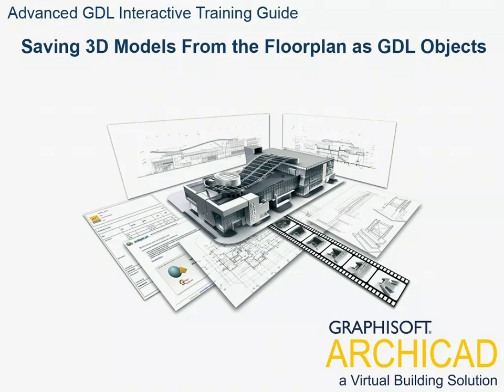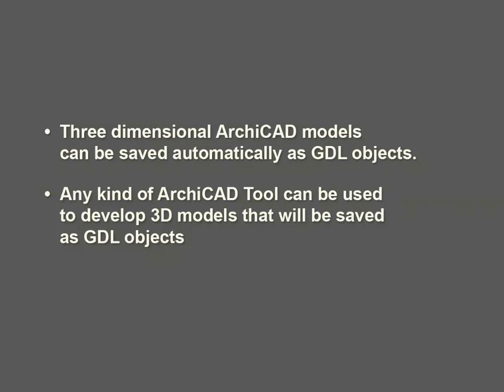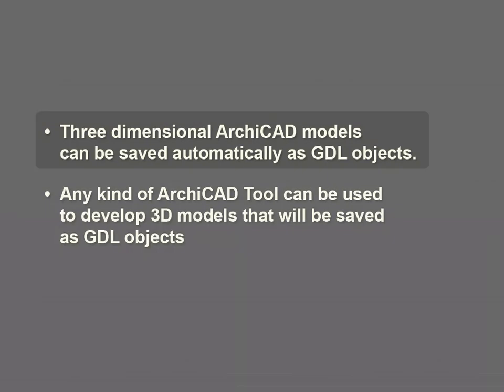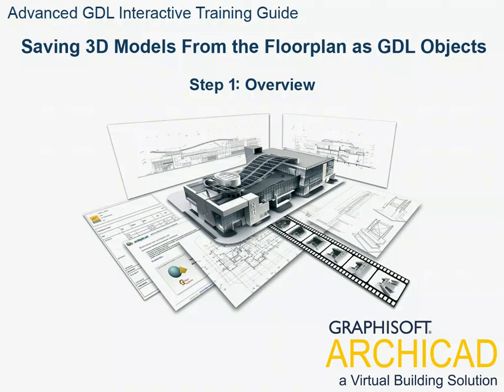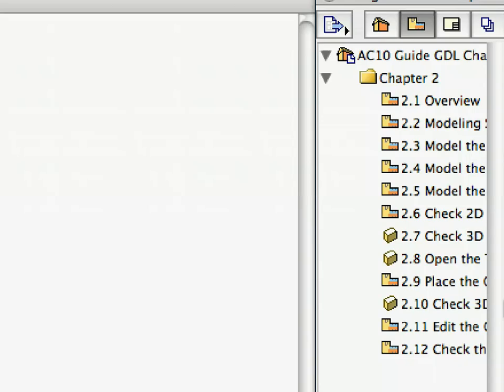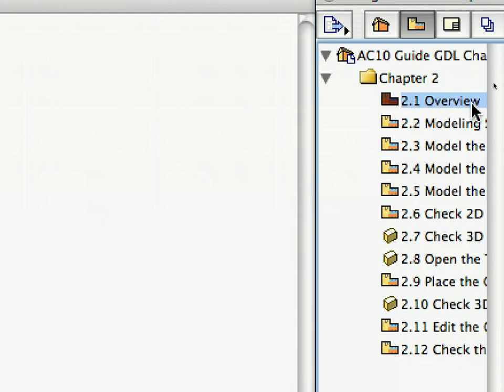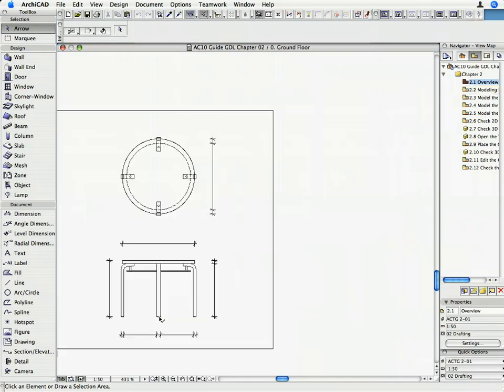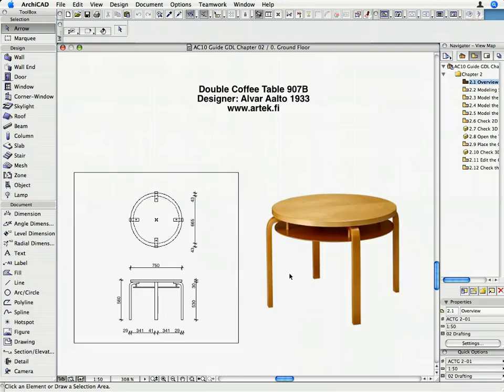ArchiCAD Building Object Creation ITG 2-1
In this movie: Saving 3D Models From the Floorplan as GDL Objects - Overview